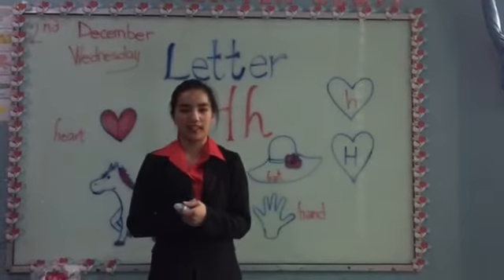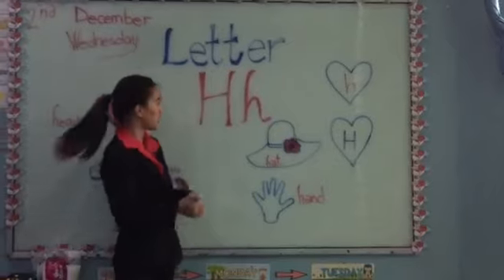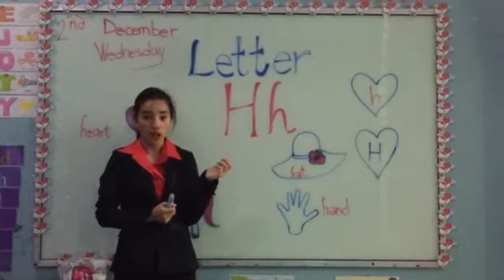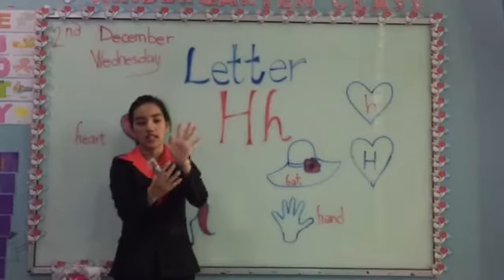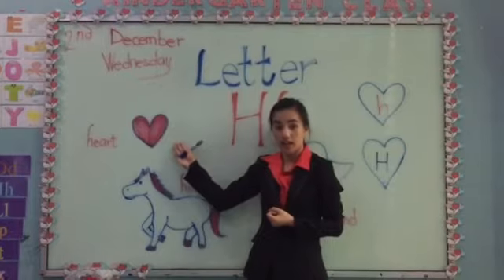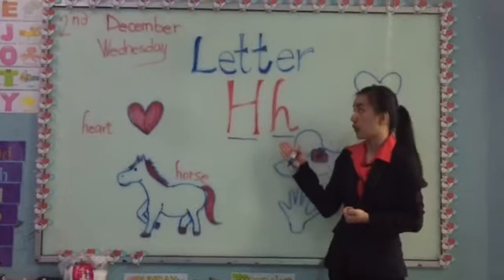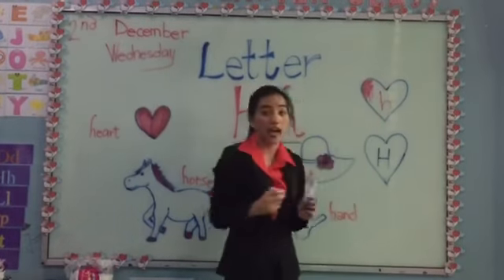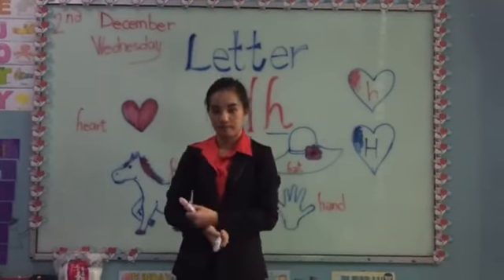Letter Hh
Small letter  h and  big  letter H